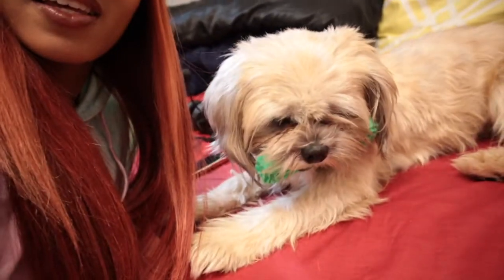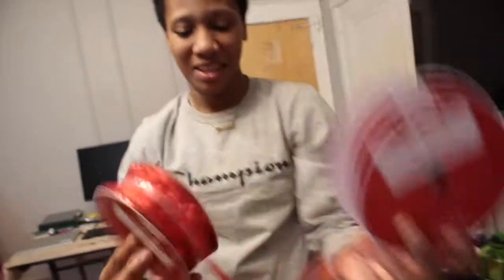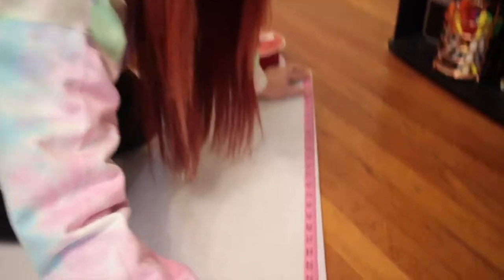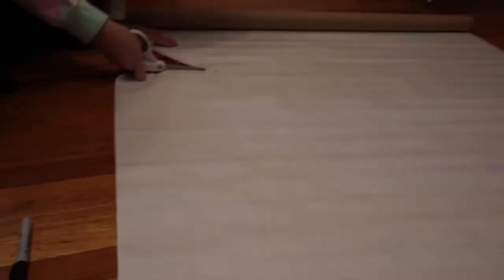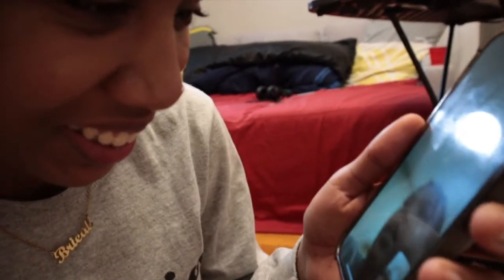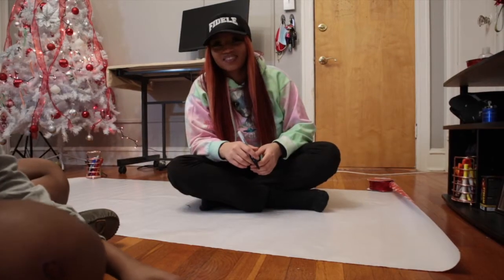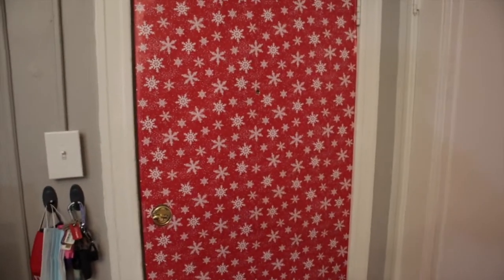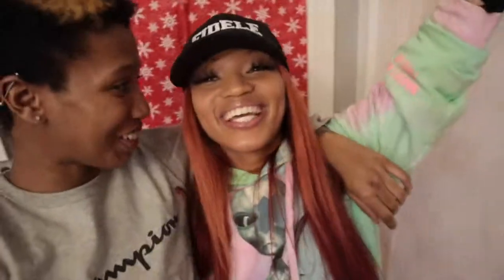DIY CHRISTMAS DOOR WRAPPING : Vlogmas Day7